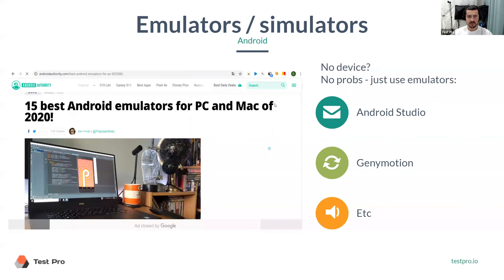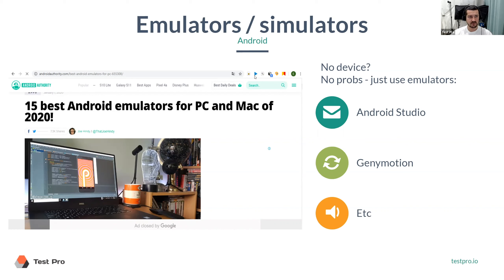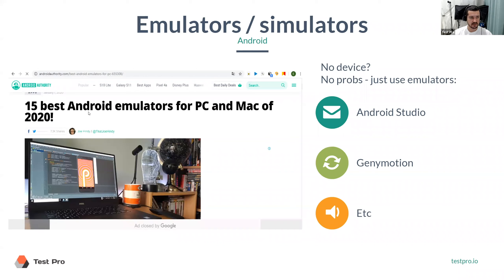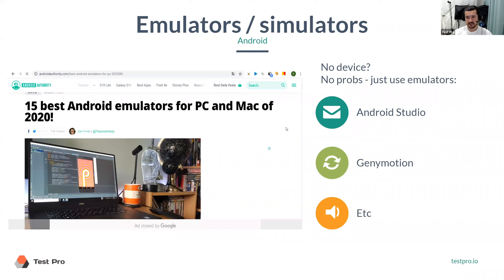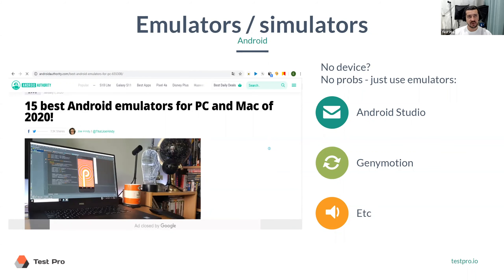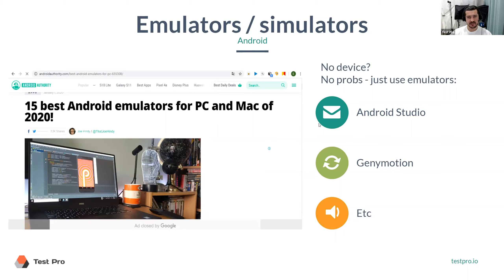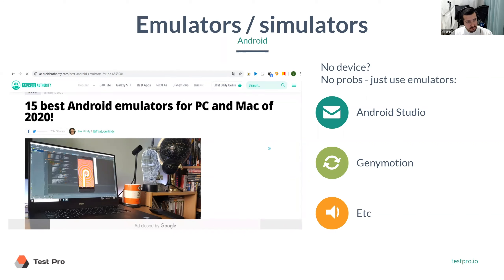How to test Android apps without a device?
How to test Android apps without a device? by Denis Platonov, Co-founder of Test Pro

Become a Software QA Analyst in 5 days and start making up to $70k working from home with a flexible schedule!

Test Pro - SQA Consulting and Software Quality Assurance Bootcamp